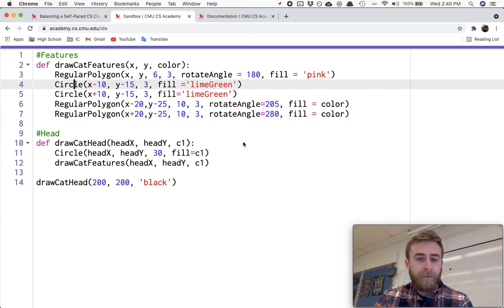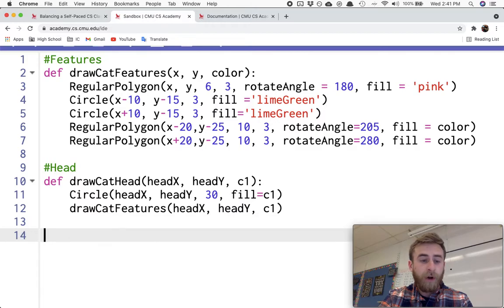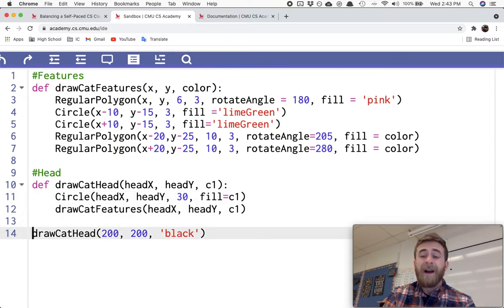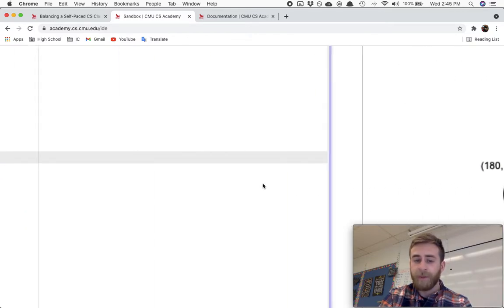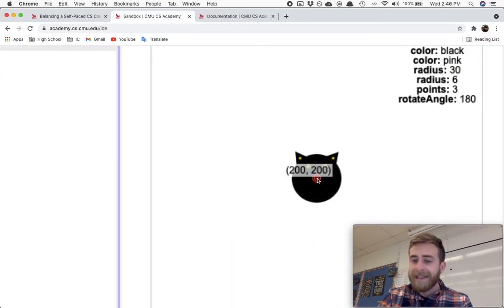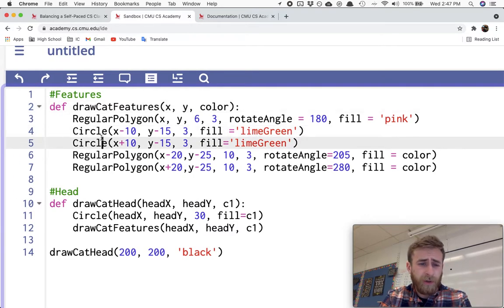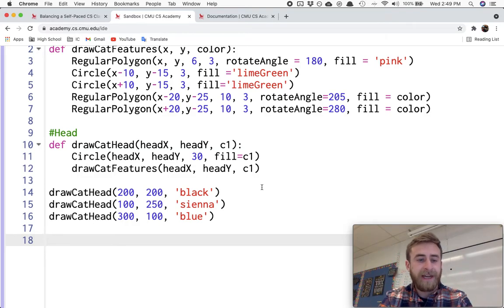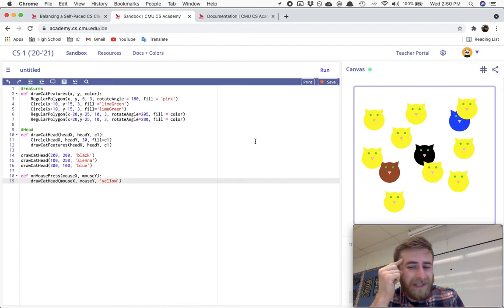Helper Functions and Parameters - CMU CS Academy 3.3.1